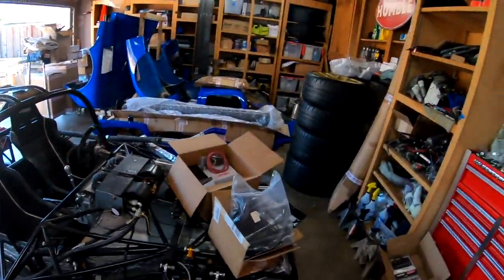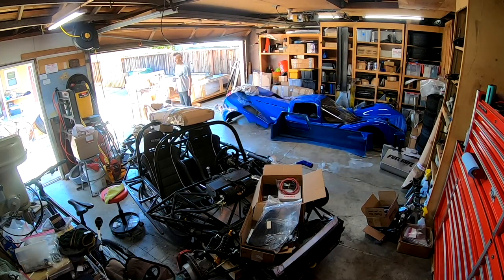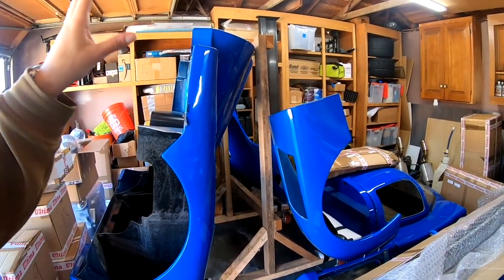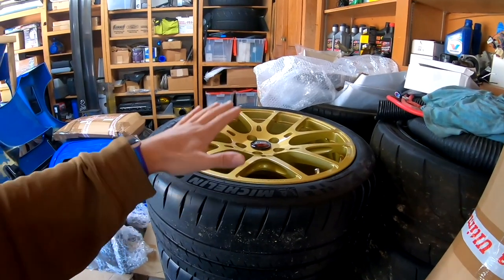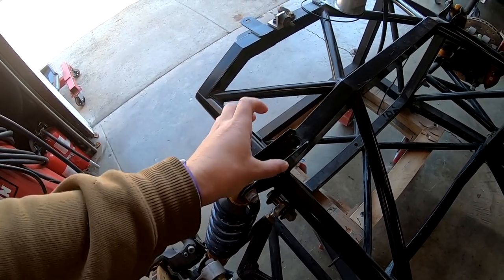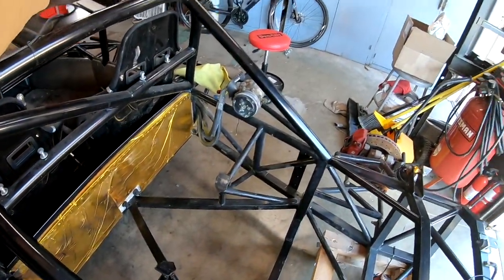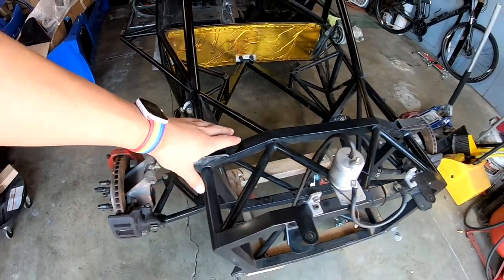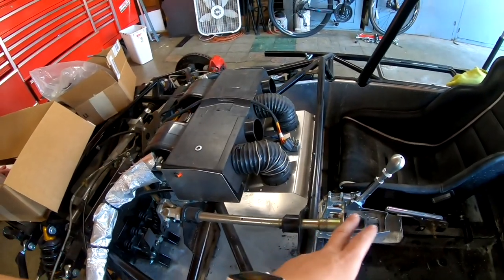Ultima RS Blunicorn Rebuild 08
Damn it feels good to work on the Ultima again!  It was definitely time to organize the garage with all the new parts arriving.  Sean helped build a heavy duty caster for the chassis and a body stand for the clamshells using reclaimed lumber from the shipping crate.  With more room to work I started on the chassis repair, preparing to weld reinforcing plates on the rear suspension and figuring out how to mount the new electric power steering motor.